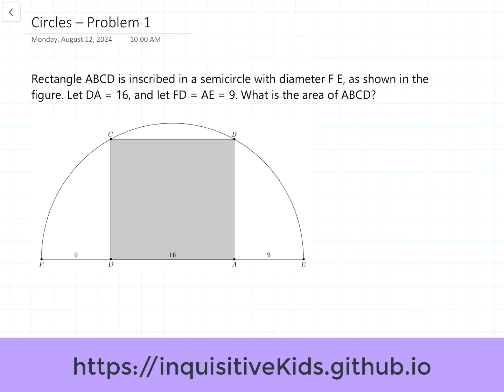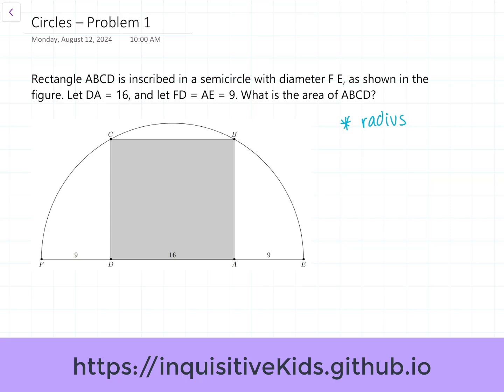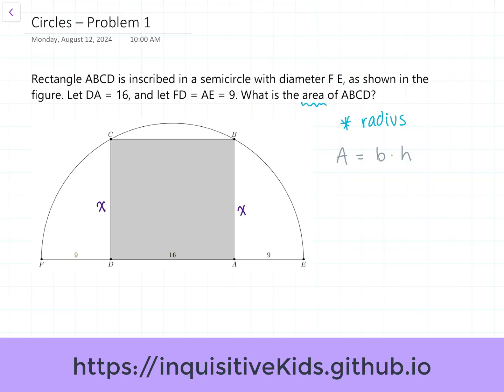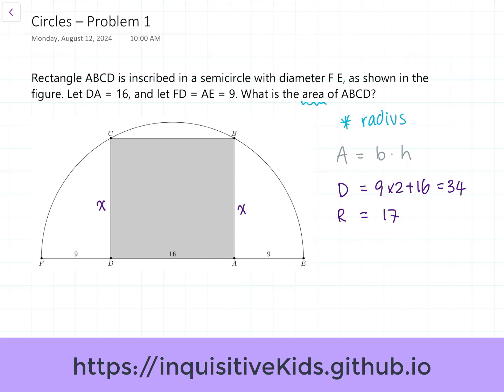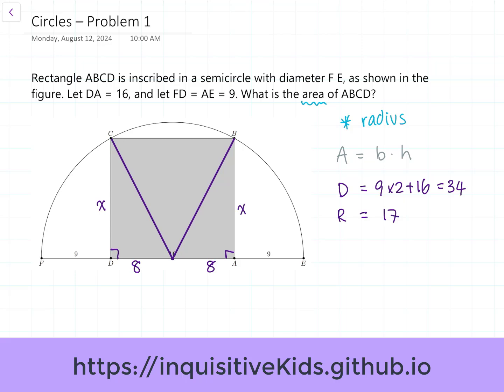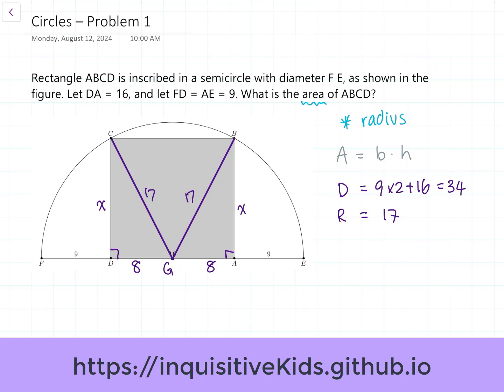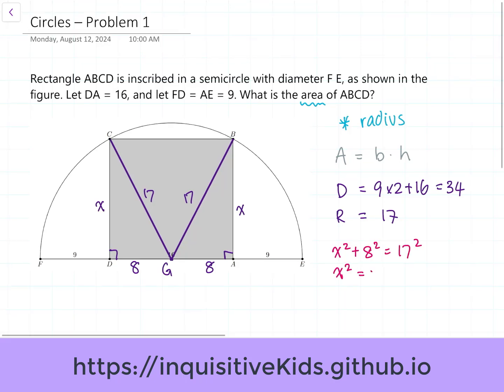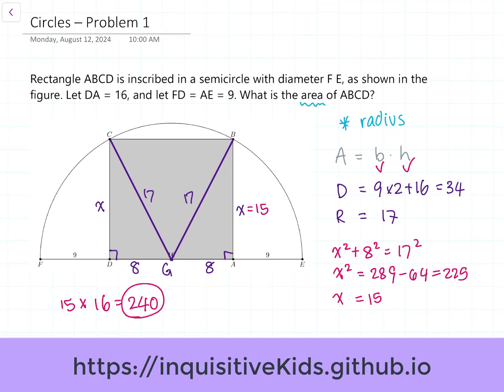AMC8 Course | Circles | Problem 1